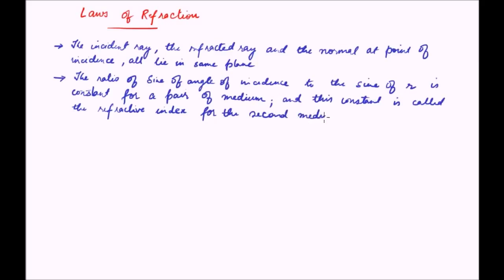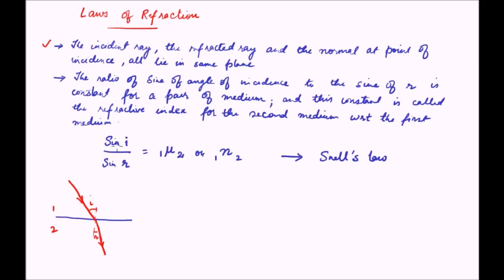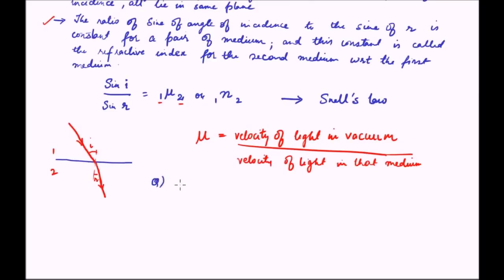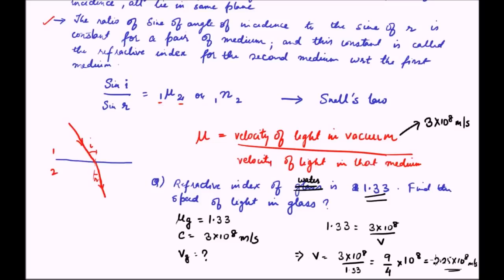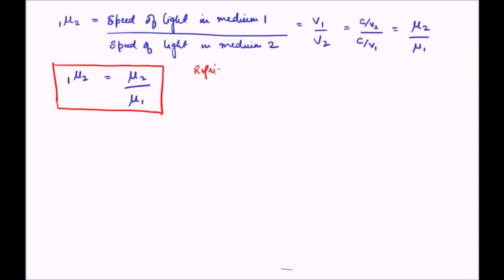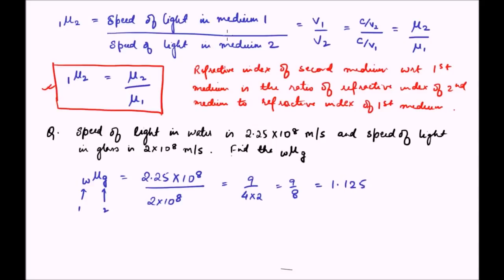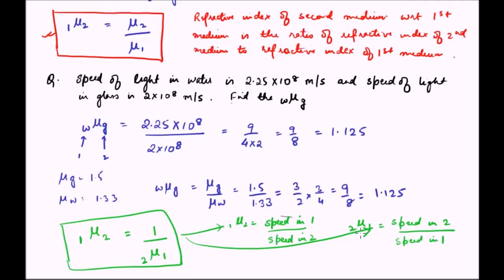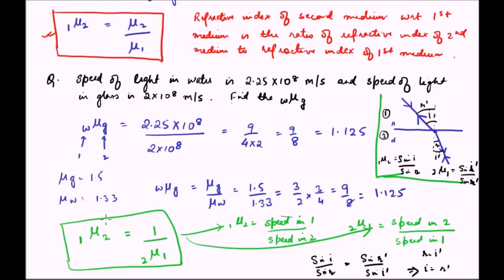Refraction | Laws of Refraction | Refractive Index and Reversibility | part 2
Introduction -
Present Lecture - Laws of Refraction

The incident ray, refracted ray and the normal lie on the same plane.

- Refractive index of glass
- Refractive Index of speed Medium

- Numerical Problem on -:
      - Refractive Index